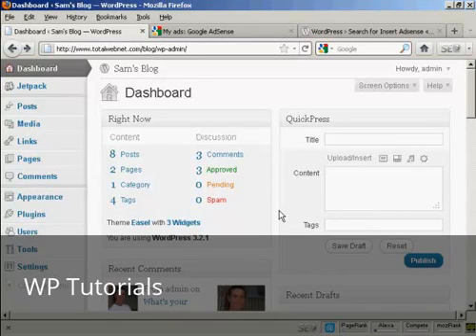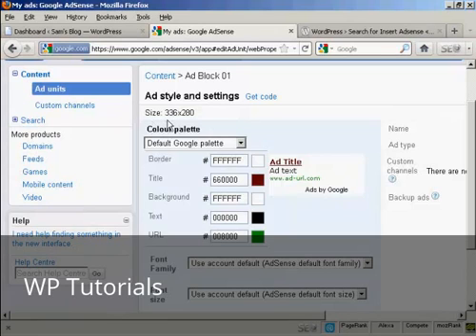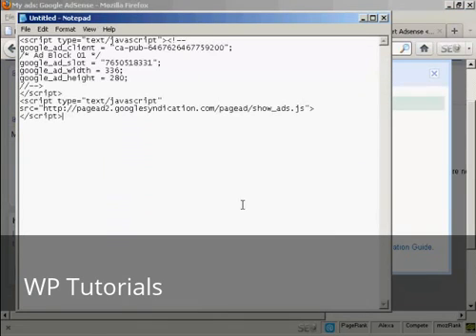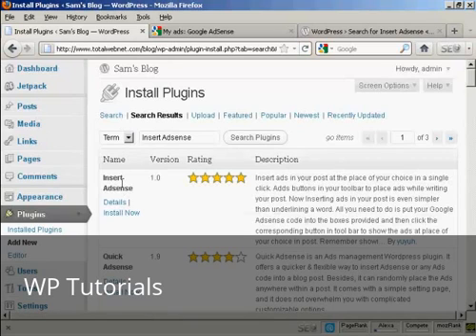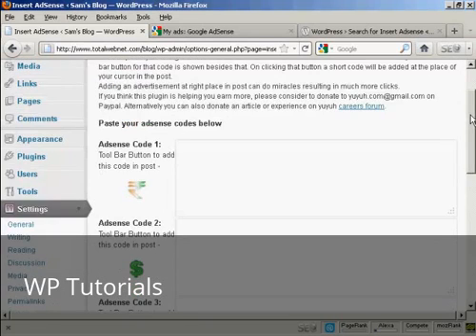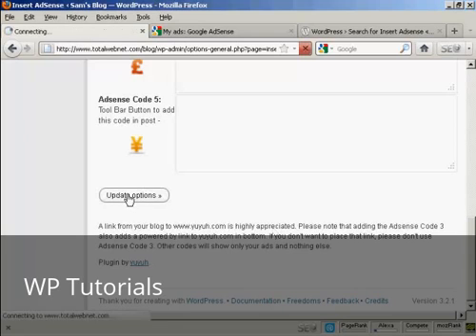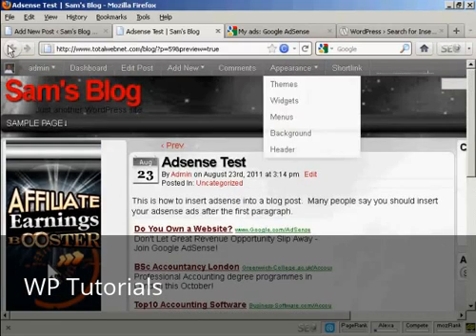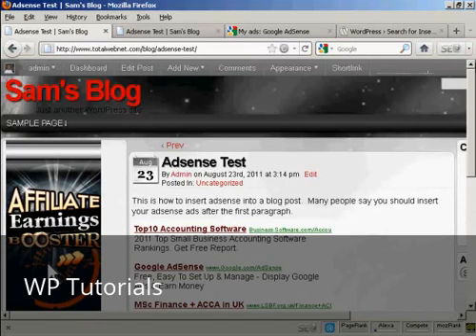Video 25 Place an Adsense Ad In Your WordPress Blog Post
Learn how to place an Adsense Ad in your WordPress Blog post.